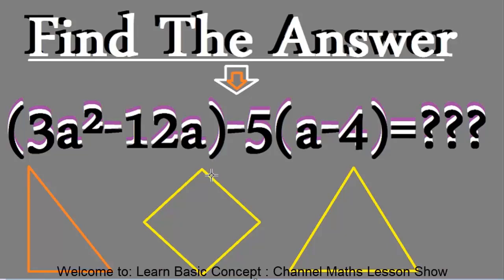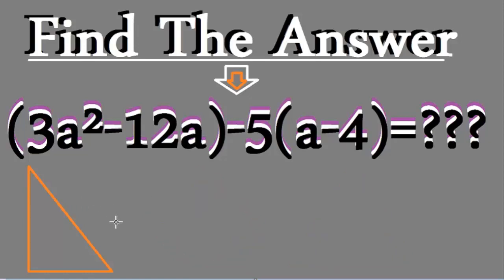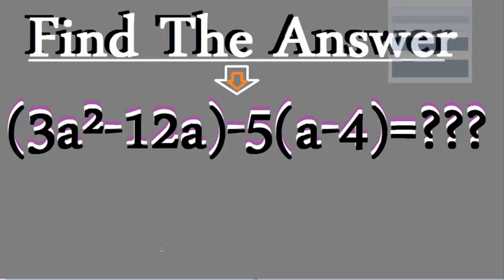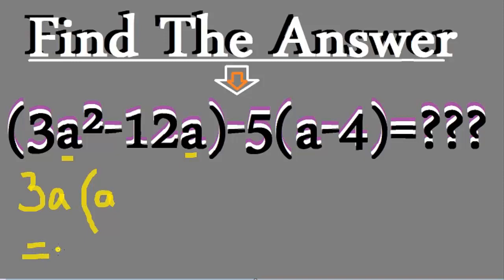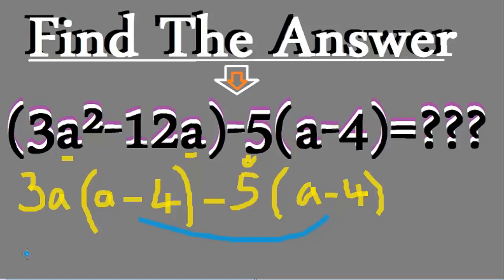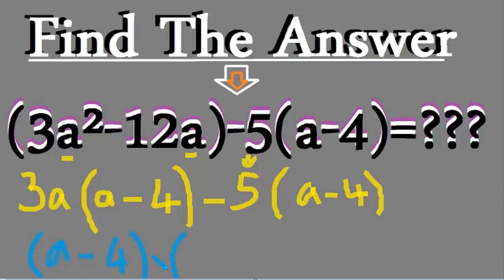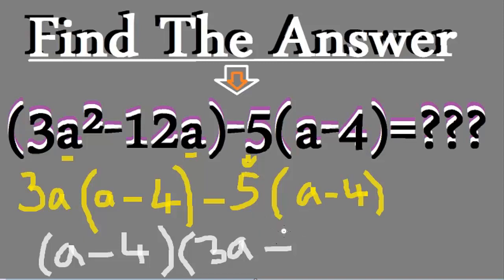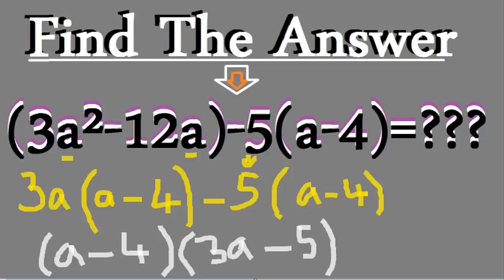Multiply Algebra Tricks Numbers Solving Topic (3a*2 -12a)-5(a-4)=? of Maths & Answer Fast Easy Ep124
Thank !